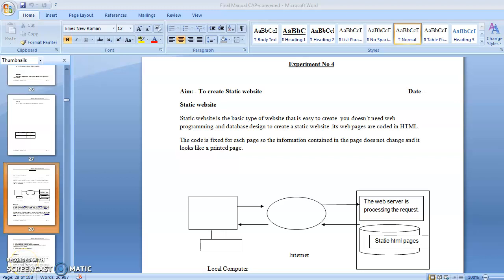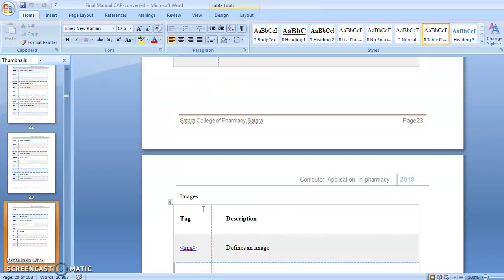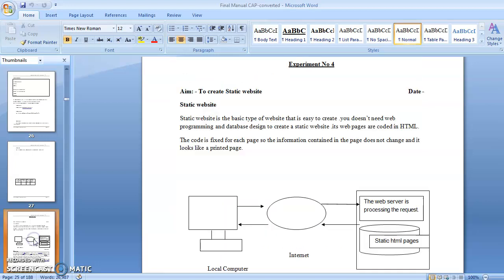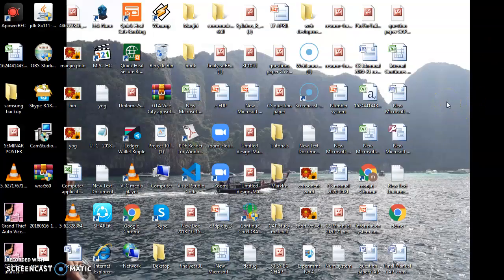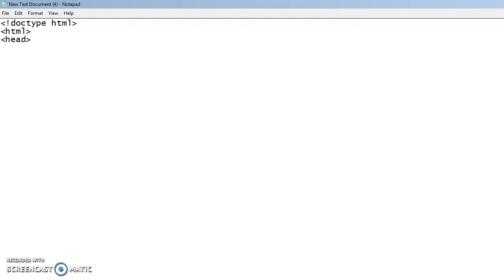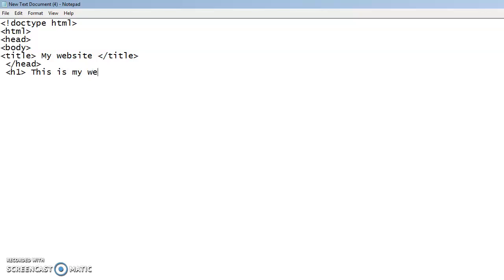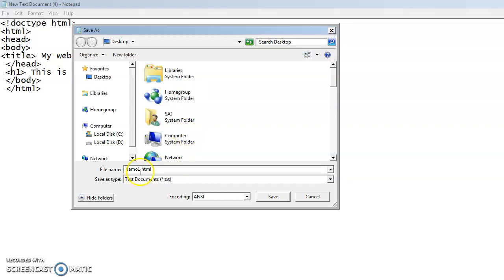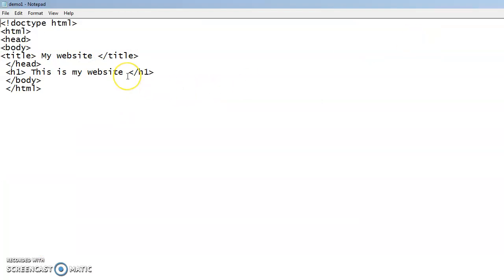CAP Experiment No 4